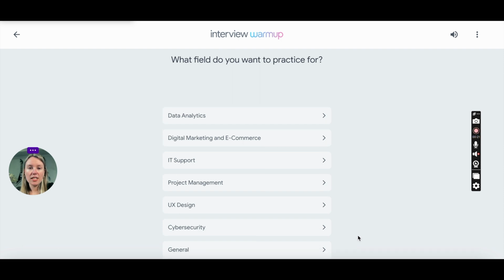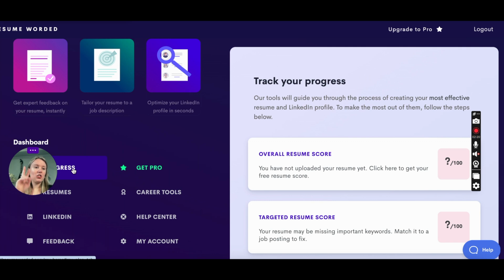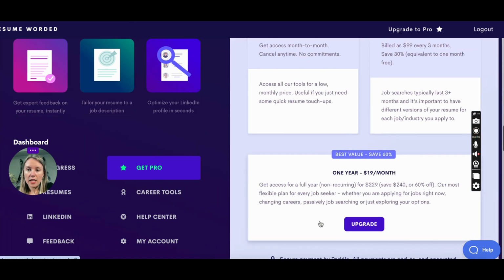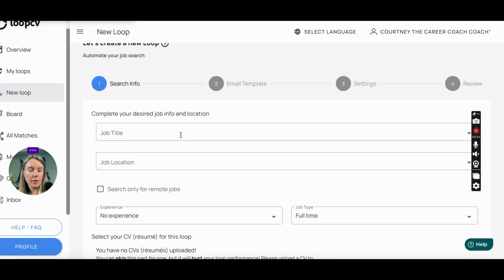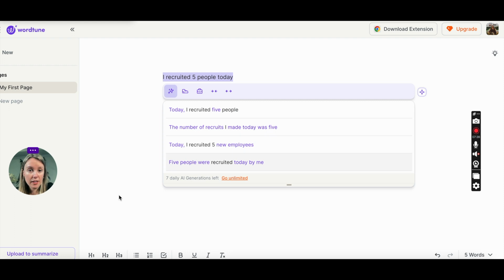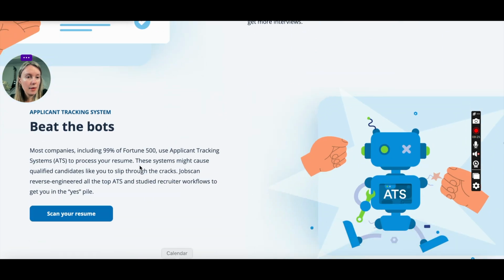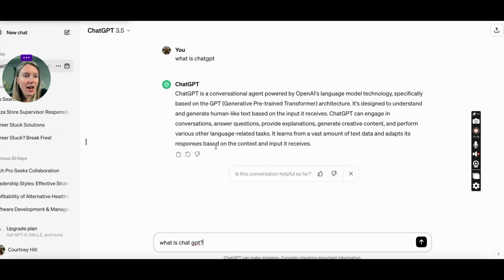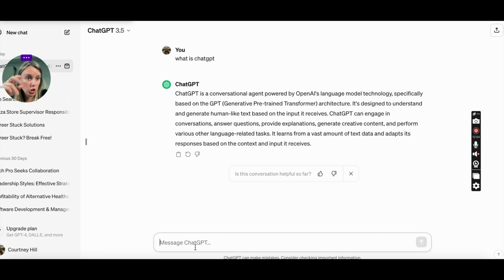AI JOB SEARCH TOOLS (6 that actually WORK!)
AI JOB SEARCH TOOLS!

Want artificial intelligence AI job search tools to help you in your job search? Check out these 6 CRAZY AI job search tools that actually work! From job boards to search engines to career websites, these tools will make your job search process easier and more efficient. With the growing demand for AI job search tools to help professionals with their job search, these job search tools will help you find the perfect job in this day and age. Watch now to give your job search a boost!

Don't miss out as we talk about AI tools for your career, AI tools for your job, AI tools for your job search and AI tools for career development.

▪ FREE TRAINING (hosted by Courtney Hill) - 3 STEPS TO LANDING YOUR NEXT GREAT CAREER ROLE (often 6 figures too)

▪ READY TO APPLY? SICK AND TIRED of job searching MONTHS ON END?I f you are feeling stuck in your career and looking for a step-by-step process to help you land your next great career role, click the link below to schedule a time to see if we're a fit to work together inside of Career Success Now

►courtney (at) pursuit (dot) consulting